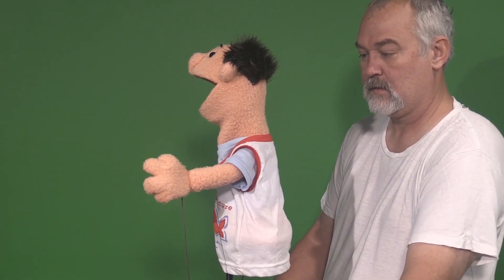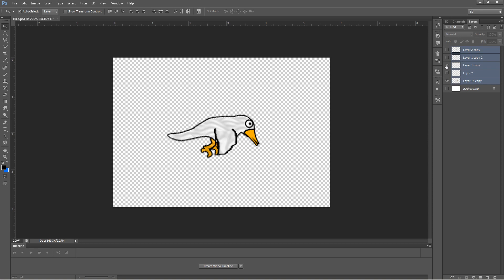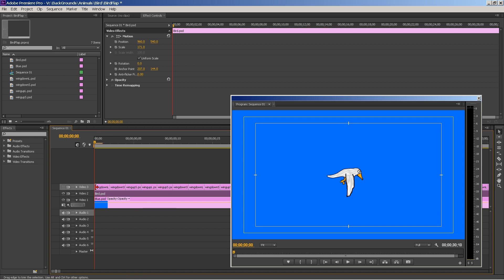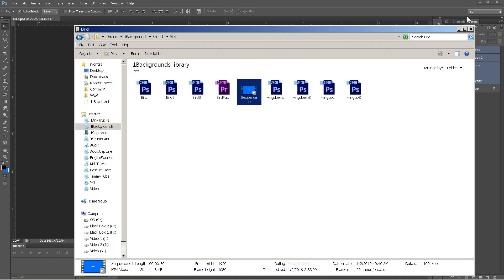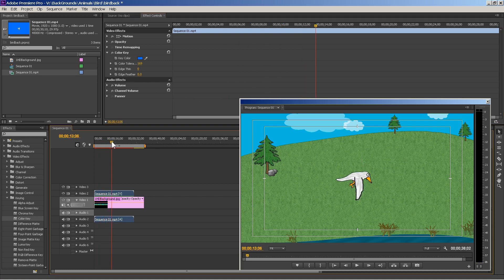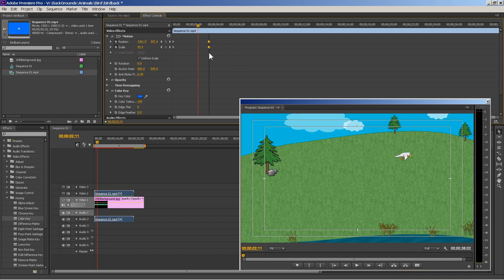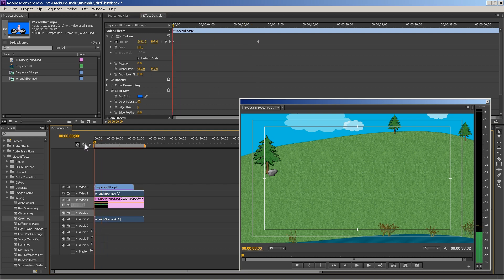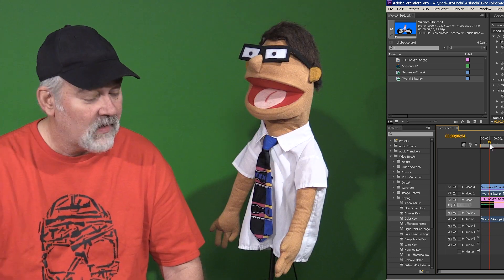Easy Animation 5 - How To Animate With Adobe Photoshop & Premiere Tutorial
Hey YouTube !! Today's tutorial, we are showing how to animate with Adobe Photoshop and Premiere. We are drawing in Photoshop and animating a bird in Premiere  to fly across the screen. We also show an example video with the bird animation in it.